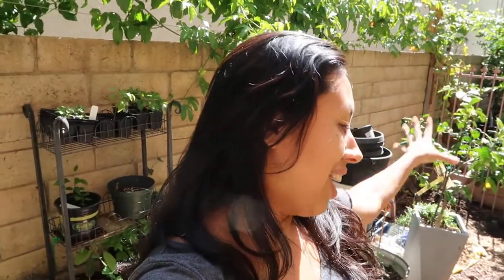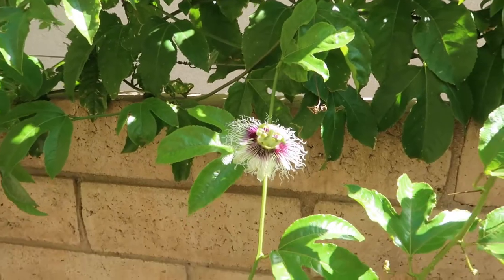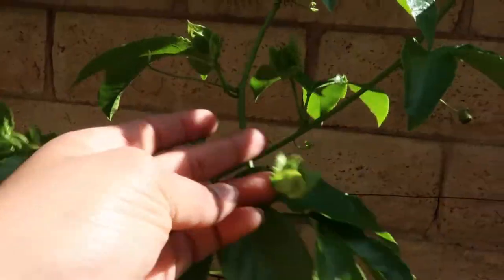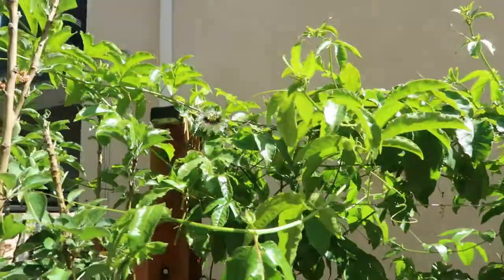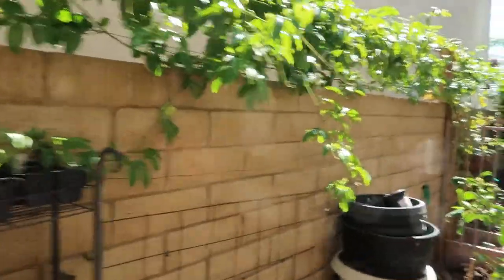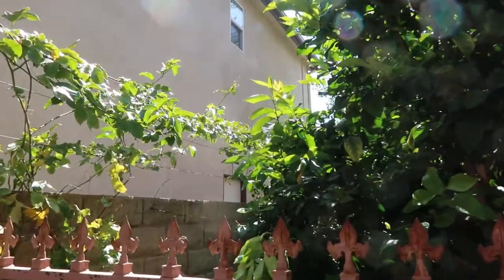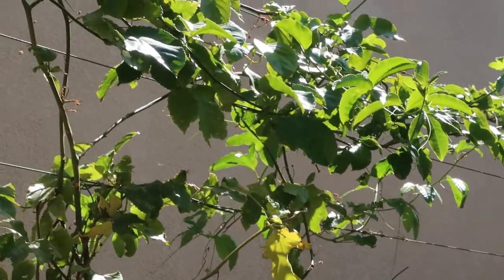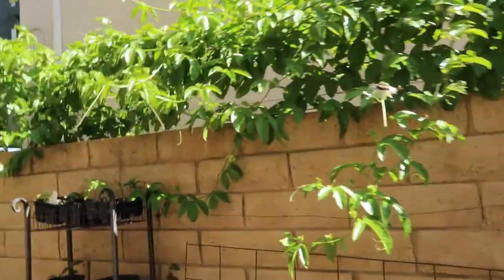Passion fruit vine is Flowering and growing like crazy / May 2019 Update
Passion fruit vine is Flowering / May 2019 update

It's amazing how fast this passion fruit vine grew. I hope this is the year I have tons of fruit. The flowers are breath taking.